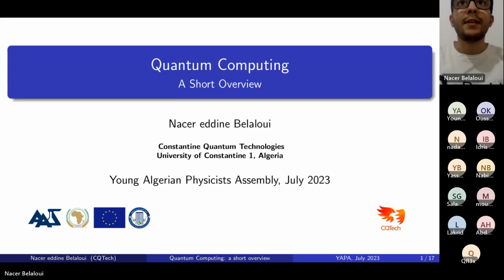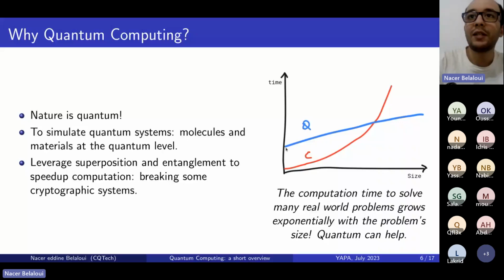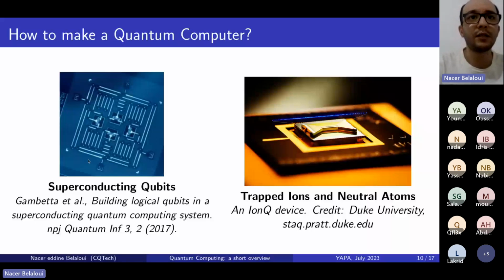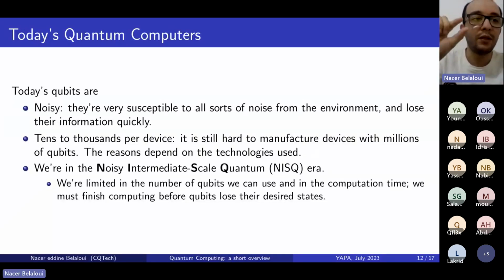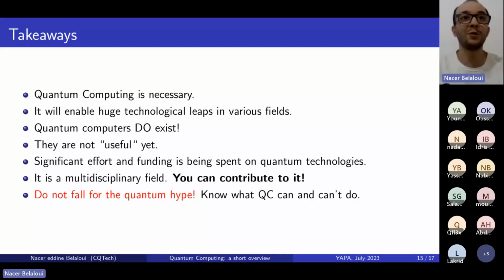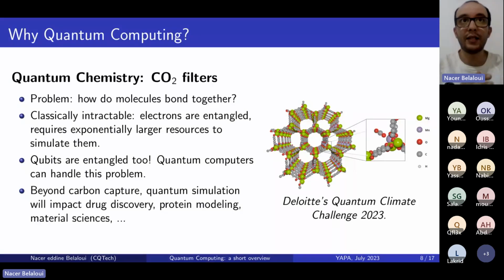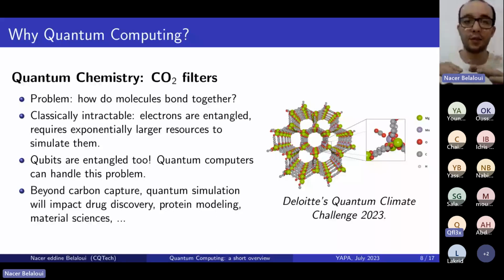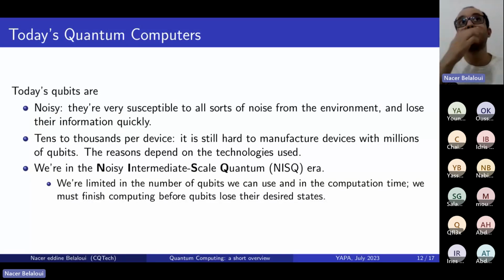YAPA Talks, Nacer Eddine Belaloui: Quantum computing a short overview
يُقدم هذا اللقاء نظرة شاملة حول حوسبة الكم ومجالاتها العديدة التي تمتد بين علوم الحاسوب والفيزياء والرياضيات، والتطبيقات التي يمكن أن تحققها في حل المشاكل الحقيقية والتحديات التي تواجهنا. في هذا اللقاء، يقدم نصرالدين أساسيات حوسبة الكم من خلال تقديم المفاهيم الكمية الأساسية للتداخل والتشابك. ثم  كيف يمكن استغلال هذه الخصائص لحل المشاكل التي تعتبر صعبة لحاسوبنا الكلاسيكي الحالي، مع بعض الأمثلة العملية لهذه المشاكل.

This session provides a comprehensive overview of quantum computing and its diverse applications bridging computer science, physics, and mathematics. We explore the potential solutions it offers to real-world problems and the challenges we face. Nacer eddine introduces the basics of quantum computing by explaining fundamental quantum concepts like superposition and entanglement. Moreover, we see how these properties can be harnessed to solve problems that are challenging for our current classical computers, and practical examples of such problems will be presented.